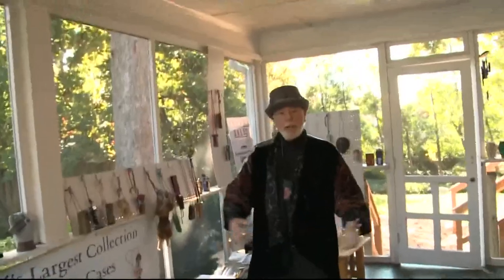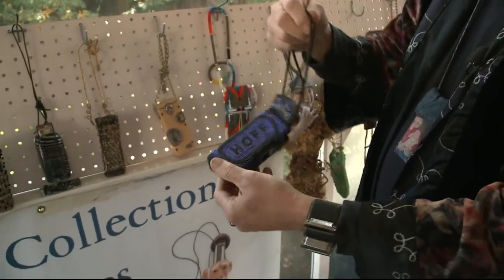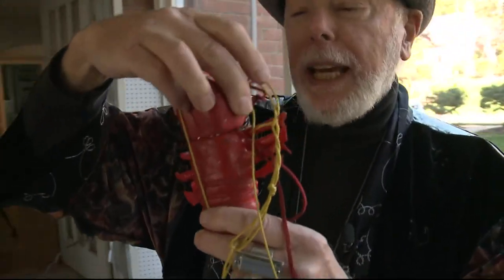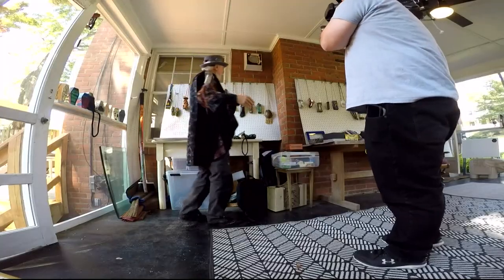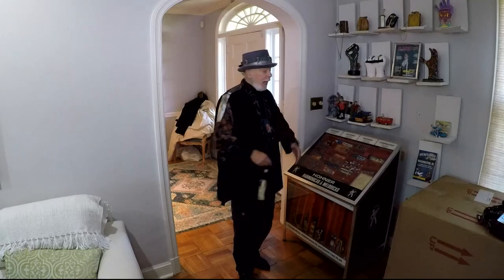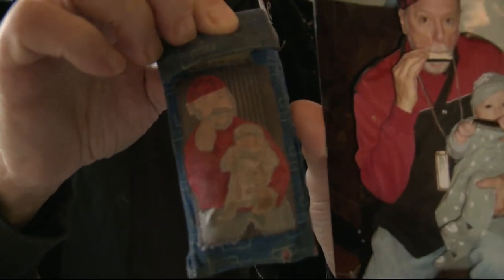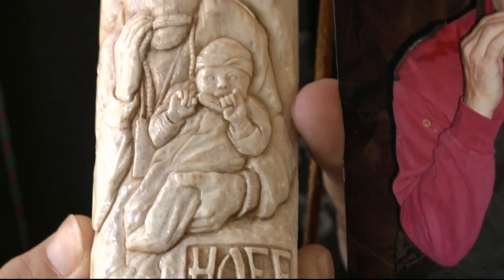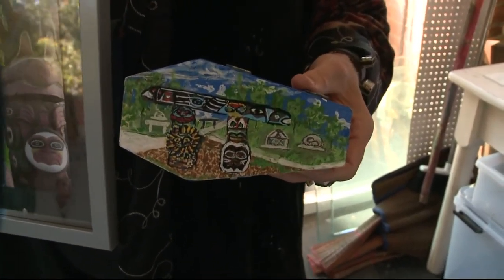Take a look at the world's largest collection of handmade harmonica cases based in Arlington | Mic'd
Hoff the Harmonica Case Man is the owner the world's largest collection of harmonica cases.